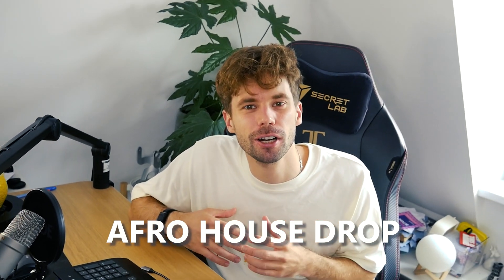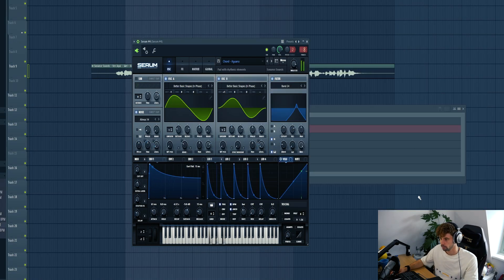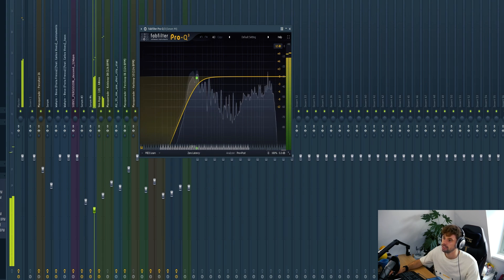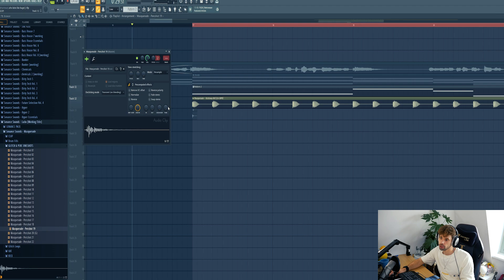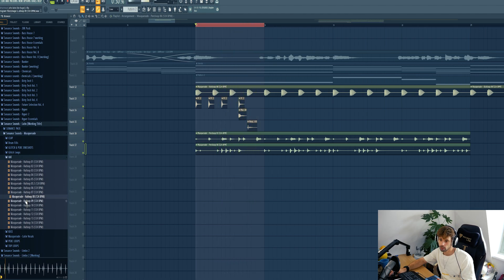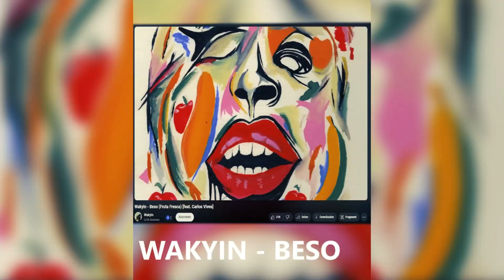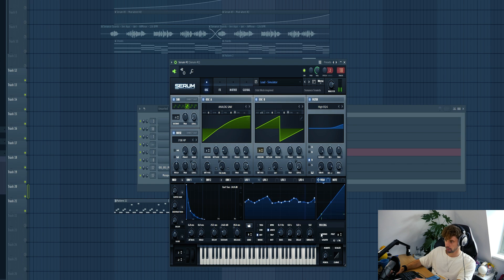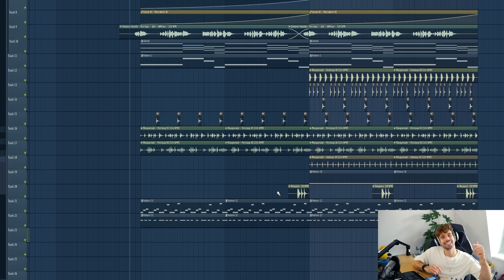How To Afro House Like Hugel - FL Studio Tutorial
Right now, the afro house wave is more popular than ever. Artists as Hugel are combining the Afro House wave with latin sounds and vocals. So, in today's video we're gonna produce a latin afro house track like Hugel in FL Studio.

First, we're gonna start off with the latin house vocal from our sample pack Masquerade. We'll be building the afro house chords around the vocal. Then we're gonna spice it up with all the afro house drums and percussions. We'll be using a lot of percussion samples and afterwards we're gonna stack it with afro house drum loops. Then it's time for the typical afro house bass. We'll be using a reese preset from Serum.

To really take the track to the next level, we're going to add the typical afro house leads. We'll be diving into two different afro house leads. Both Serum presets from Masquerade.

So in this tutorial, we'll be producing an afro house track in FL Studio like artists as hugel.

0:00 - Intro
0:14 - The Latin Afro House Vocal
1:09 - The Afro House Chords
2:35 - The Afro House Bass
3:39 - The Afro House Drums
6:04 - The Afro House Leads
8:44 - The Final Result